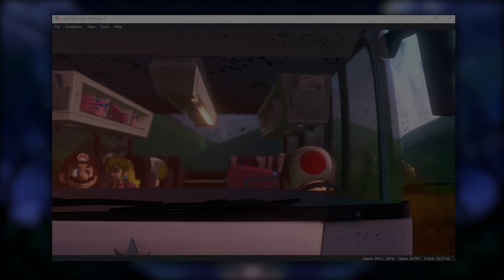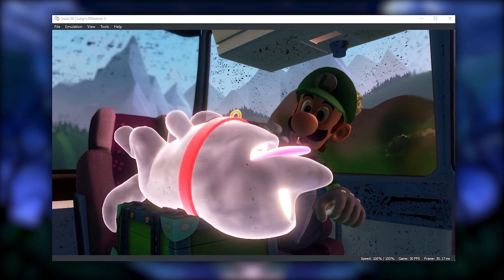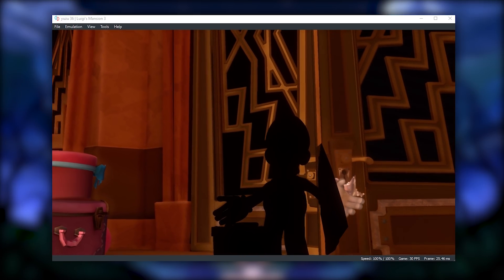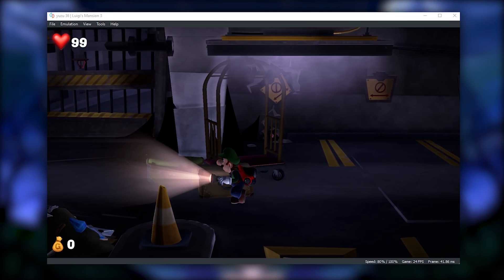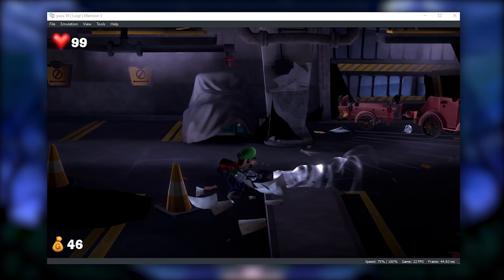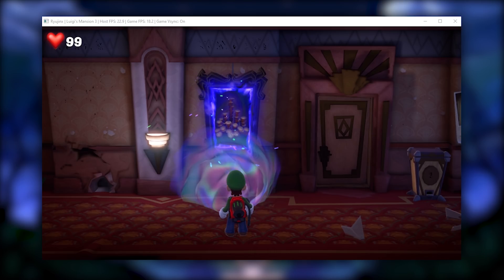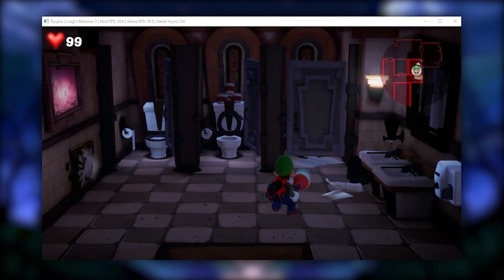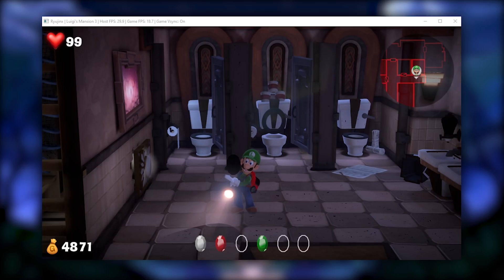Switch Emulation | Luigi's Mansion 3 In-Game and Semi Playable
Lets take a look at how Luigi's Mansion 3 is running and performing on both yuzu and Ryujinx Emulators

► My PC Specs:
16gb DDR4 3200Mhz RAM
GTX 1080ti 11gb
256gb NVME M.2 SSD